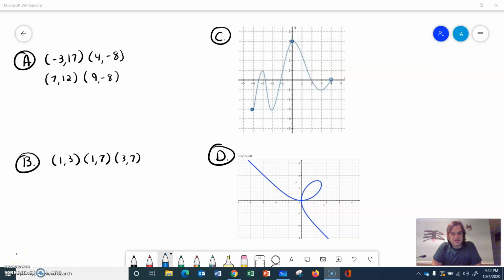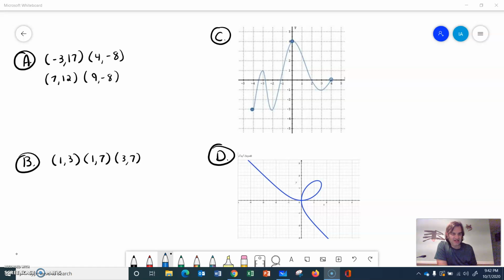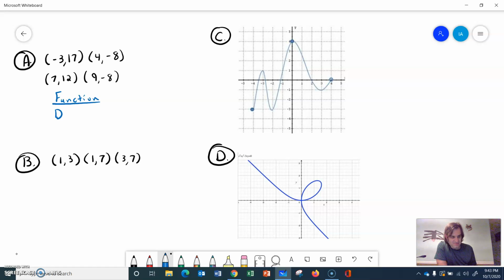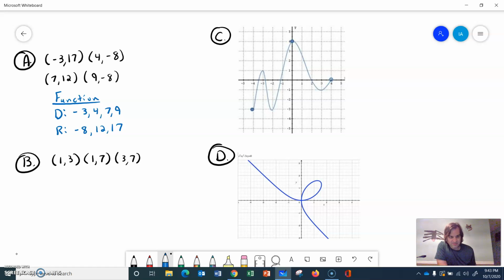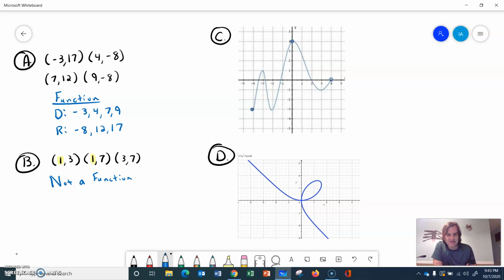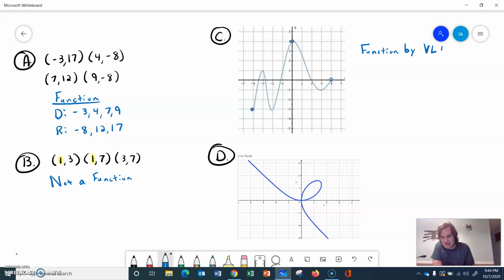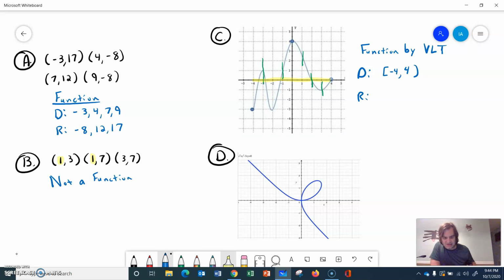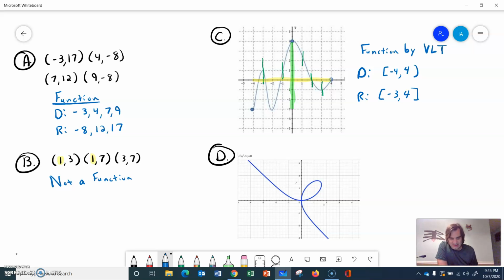Identifying Functions Practice Problem 1